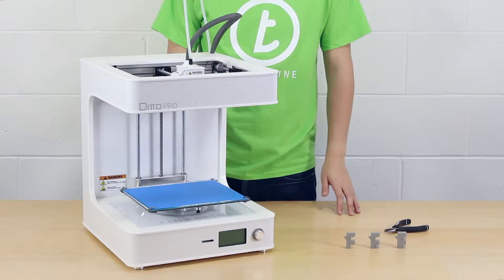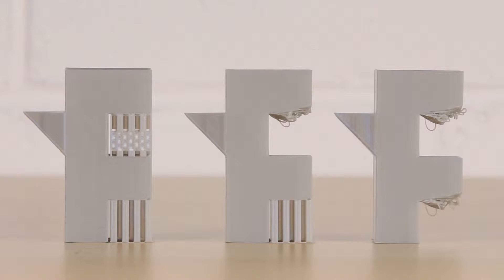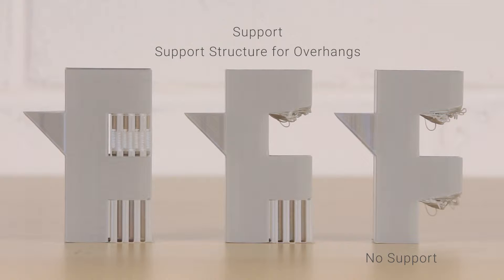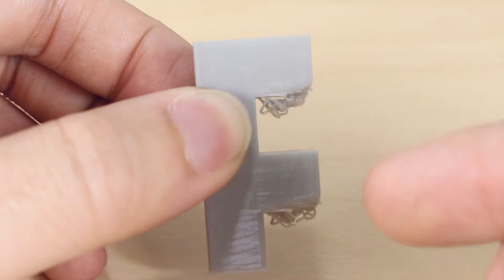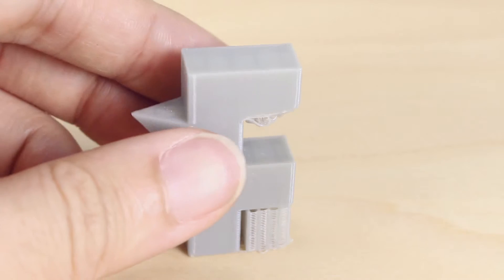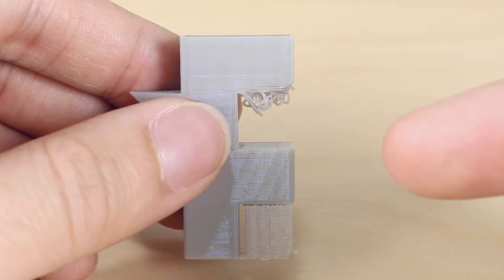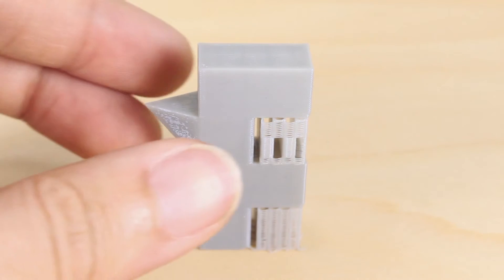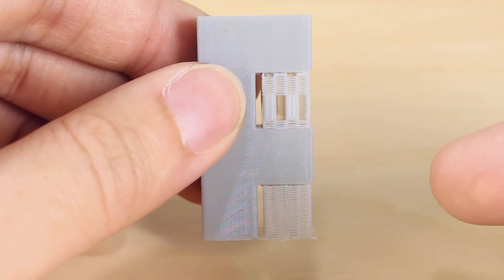Understanding Support Structure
Introducing the three types of options for Support from Tinkerine Suite 2.0; Off, Exterior and Full.